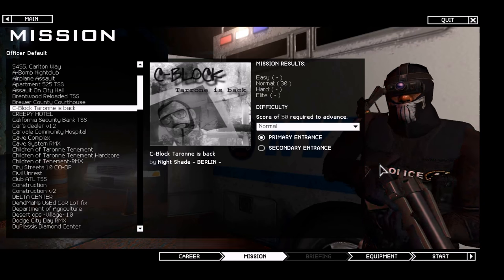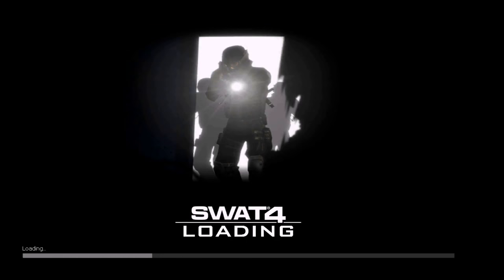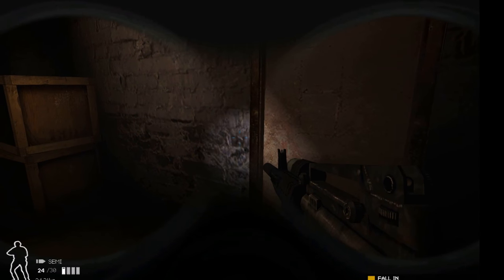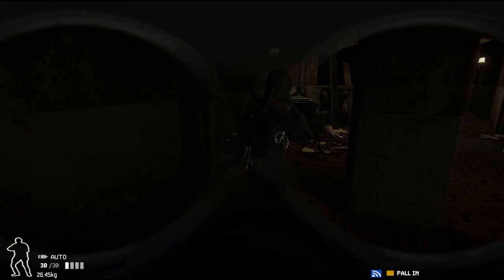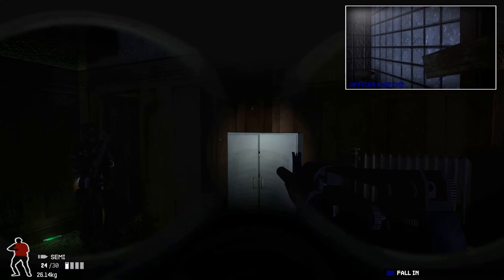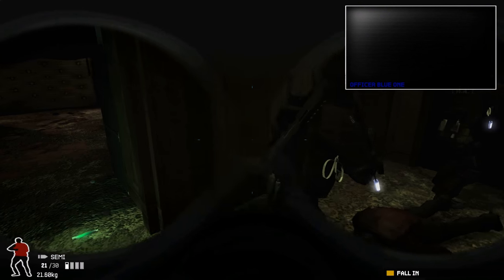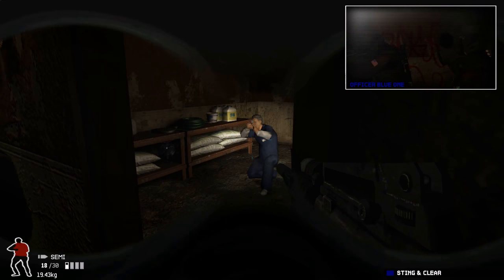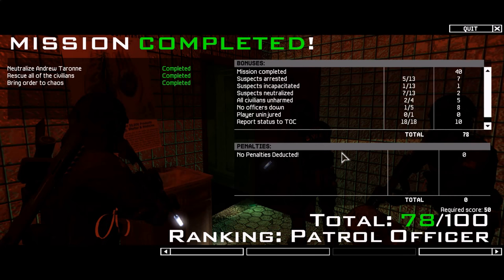SWAT 4 TSS: Elite Force mod V6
I play swat 4 after updating to latest version 6 of the Elite Force mod and man does this improve the experience. I've decided to do a let's play and talk about a few things from the Elite Force mod V6.

Follow me via